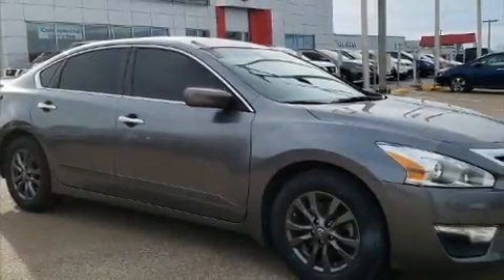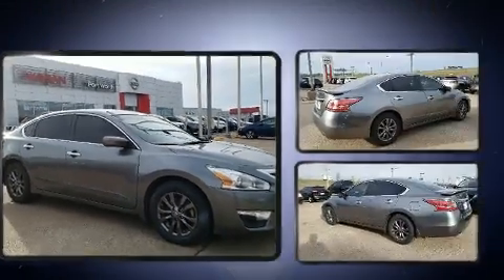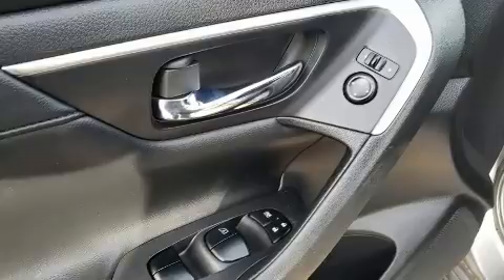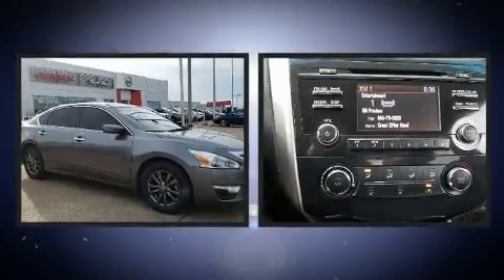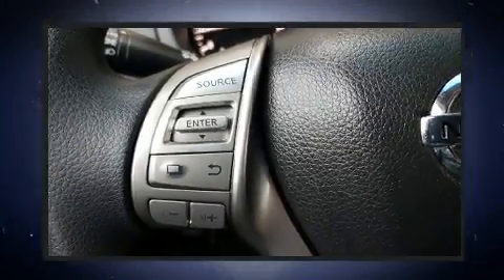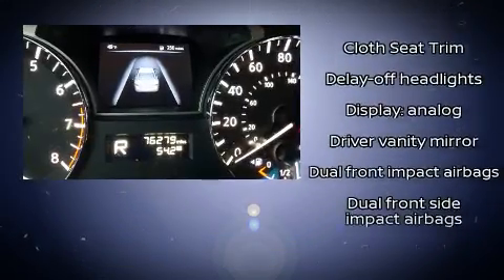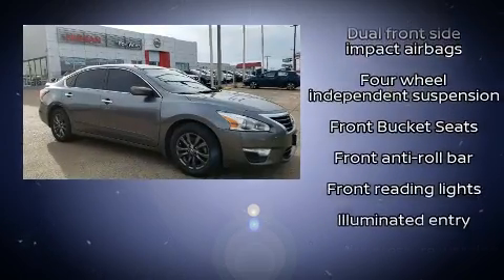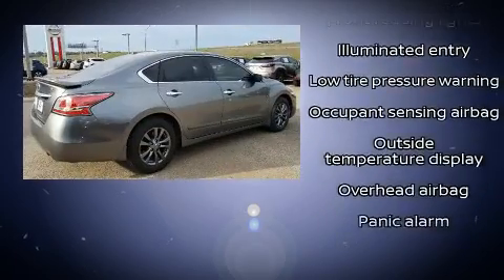2015 Nissan Altima 2.5 S in Fort Worth, TX 76116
3451 West Loop 820 S.

The 2015 Nissan Altima. This 4 door, 5 passenger sedan still has less than 80,000 miles! Under the hood you'll find a 4 cylinder engine with more than 170 horsepower, and for added security, dynamic Stability Control supplements the drivetrain. Nissan paid particular attention to efficiency and practicality with the following features: front bucket seats, air conditioning, fully automatic headlights, remote keyless entry, cruise control, an overhead console, and power windows. Audio features include a CD player with MP3 capability, steering wheel mounted audio controls, and 6 speakers, providing excellent sound throughout the cabin. Nissan also prioritized safety and security by including: dual front impact airbags with occupant sensing airbag, head curtain airbags, traction control, a security system, and 4 wheel disc brakes with ABS. Brake assist technology provides extra pressure when applying the brakes. A Carfax history report provides you peace of mind by detailing information related to past owners and service records. Our team is professional, and we offer a no-pressure environment. They'll work with you to find the right vehicle at a price you can afford. We are here to help you.